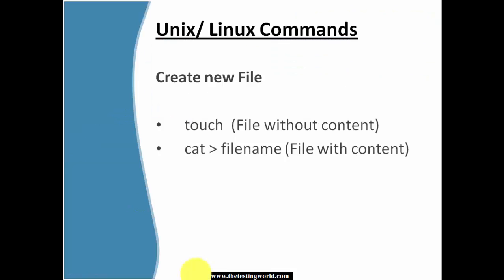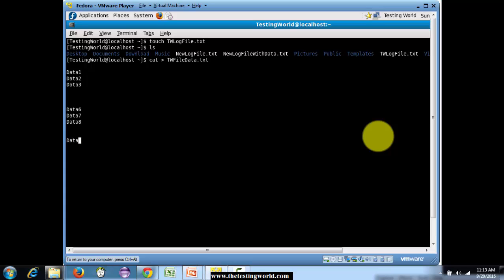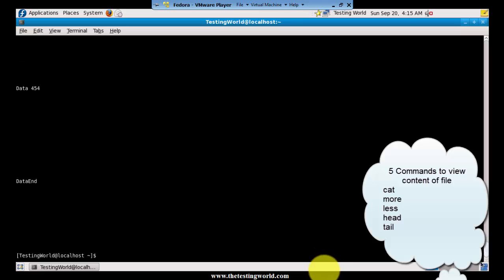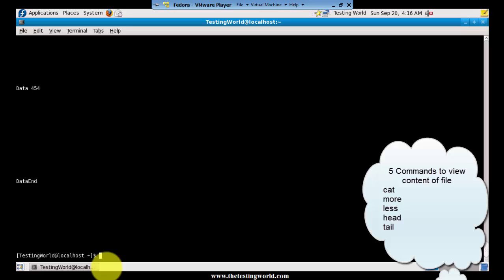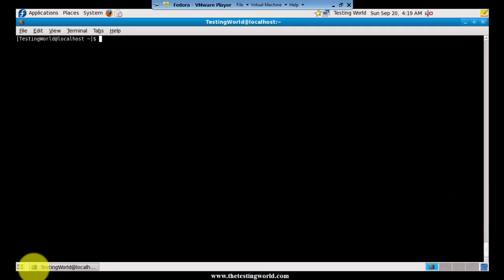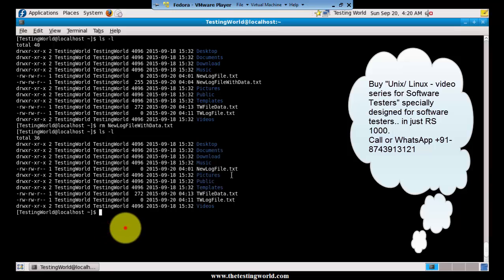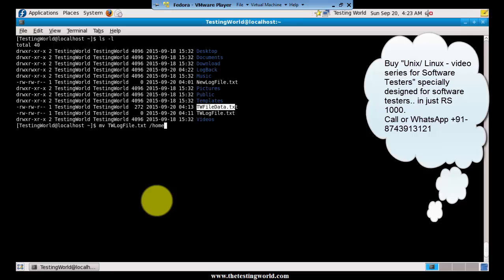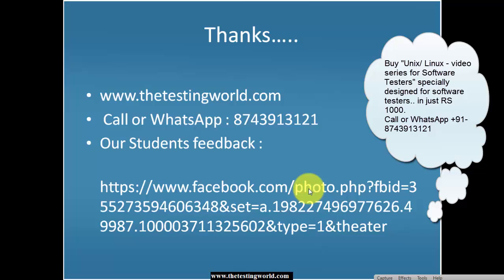Unix : For Testers- Day 2 : Create File[Call/ to Buy Full Course]